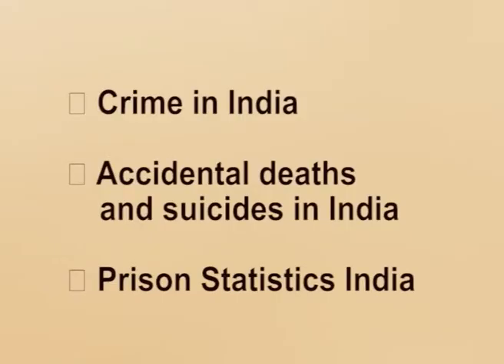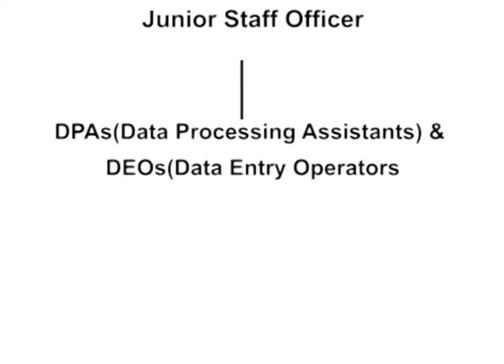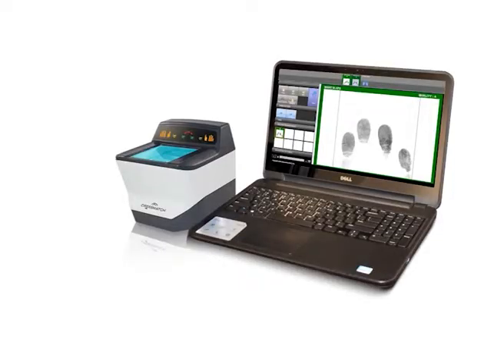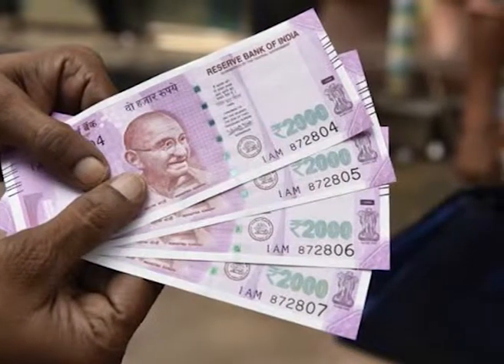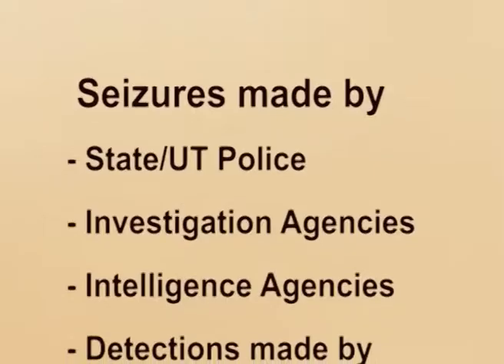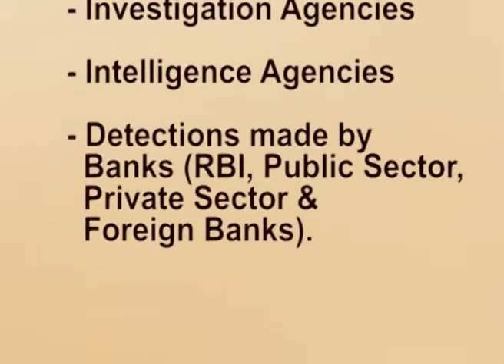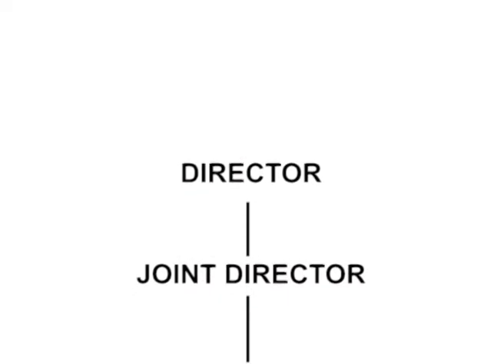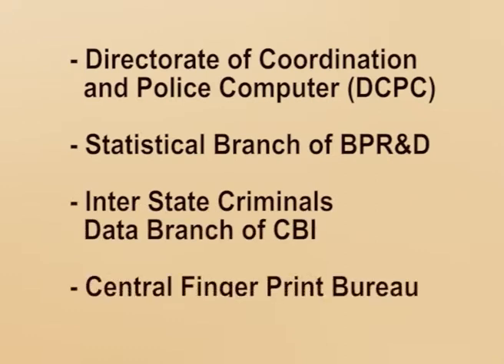National Crime Record Bureau (CH-06)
Subject : Introduction to Forensic Science
Course : UG Course in Forensic Science

Subject :P06 = Police Organization
Course  :BA (Criminology)